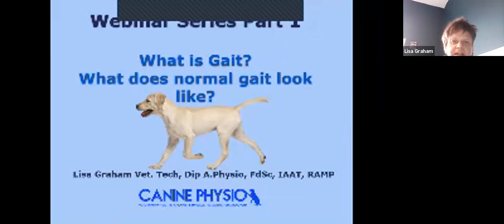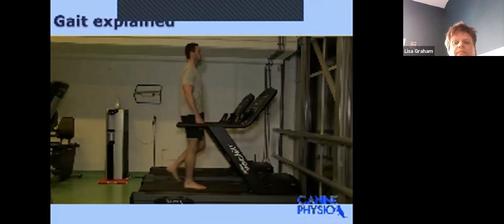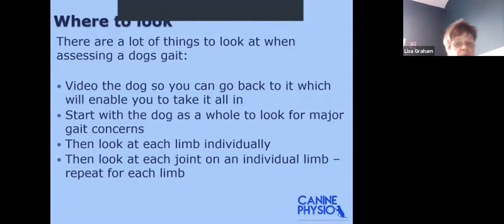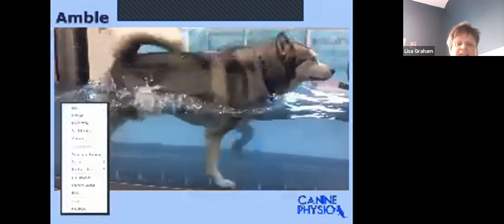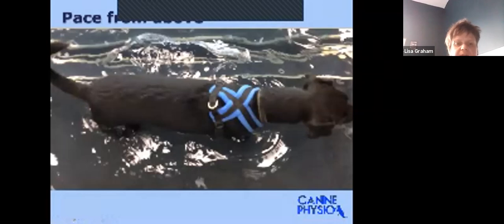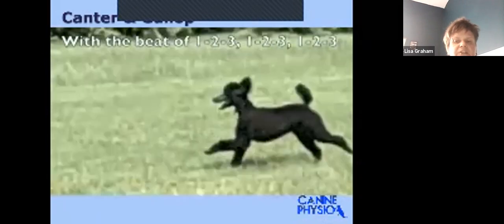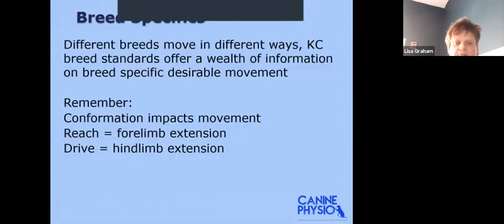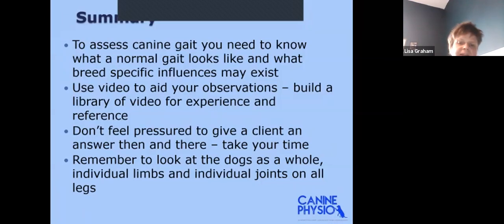Gait Series Part 1 - Normal Canine Gait Patterns